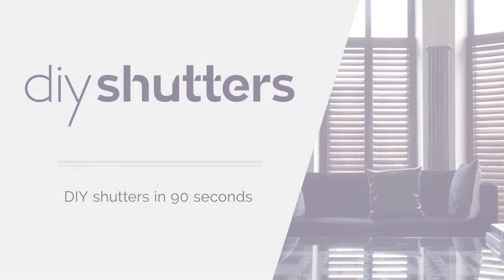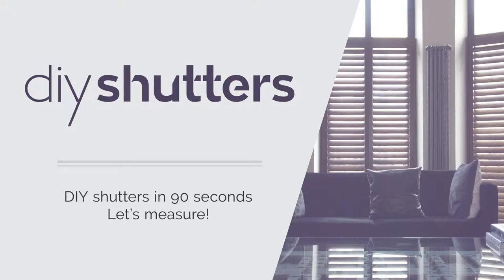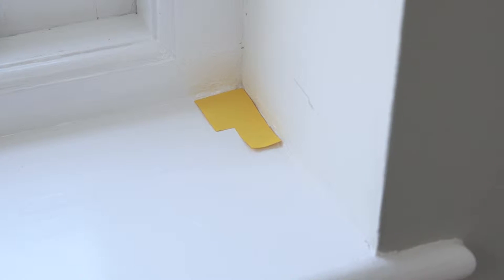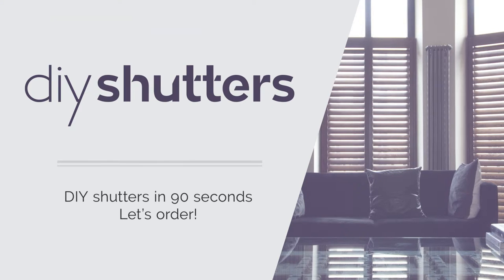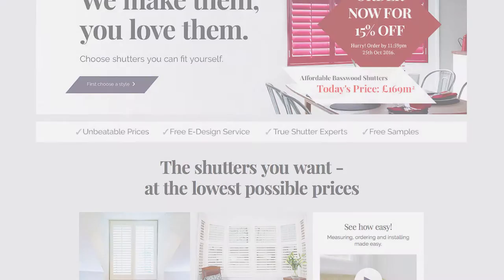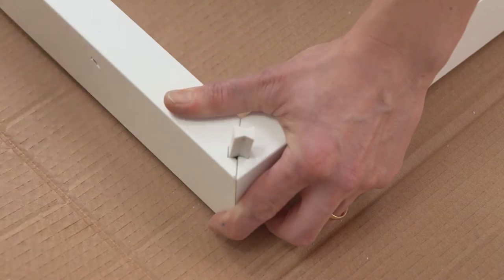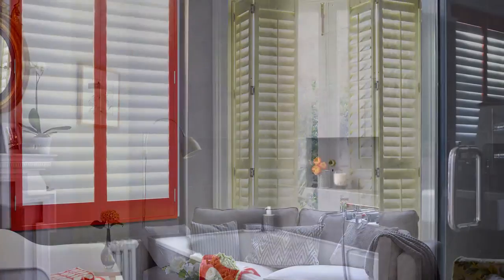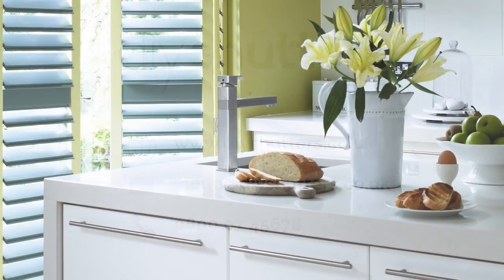DIY Shutters - Shutters in 3 Easy Steps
Shutter advice from DIY Shutters. - we make them, you love them.